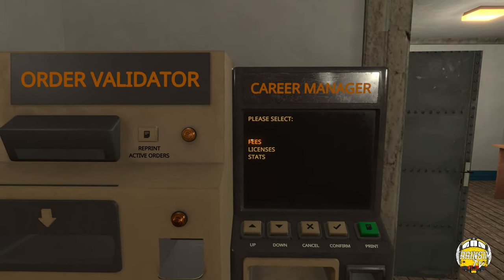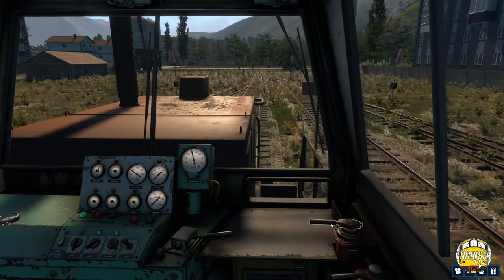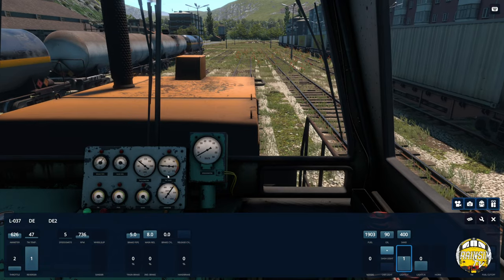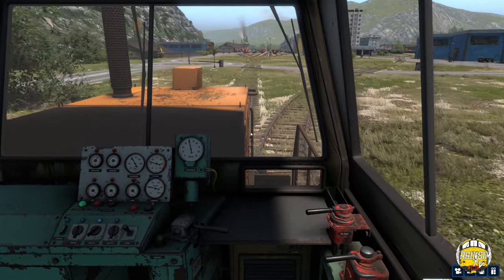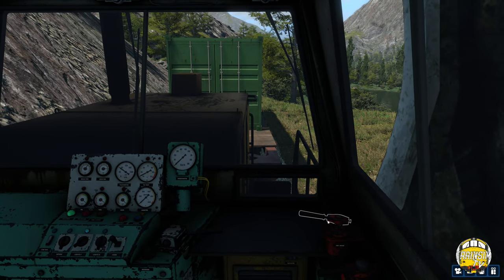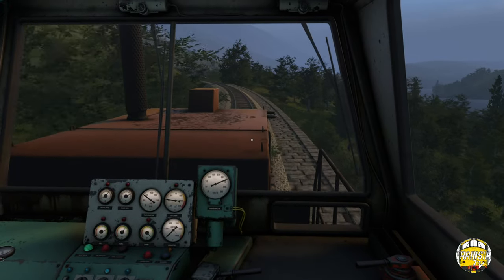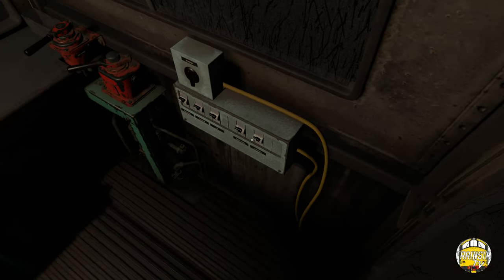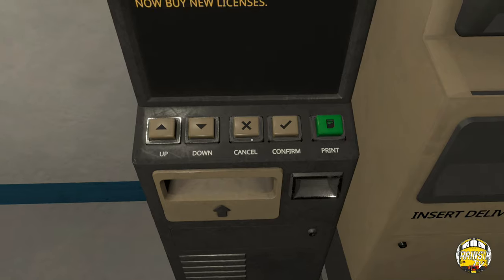Derail Valley Simulator: 03 - Rescue Required!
Episode 3 of our Derail Valley Simulator series sees us take on our second journey, one that started great, for about 10 minutes before it all went downhill. well...uphill...apart from it didn't. !